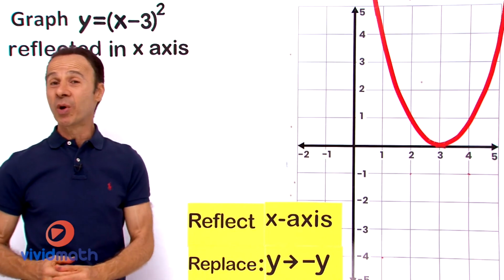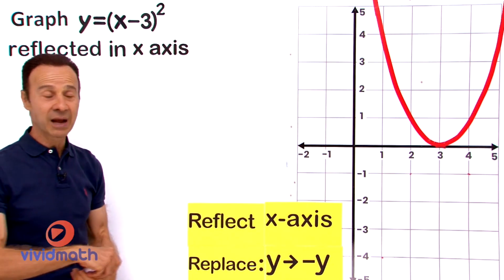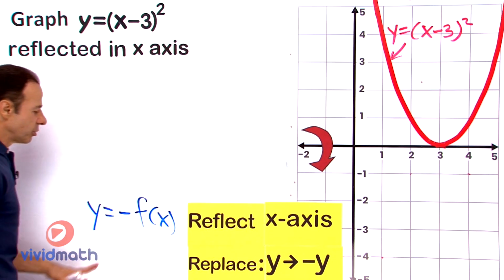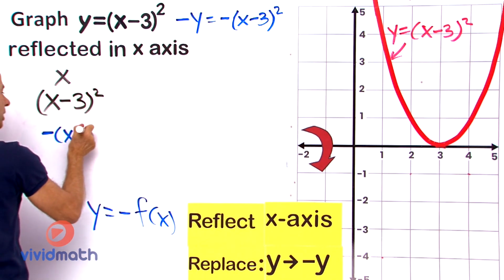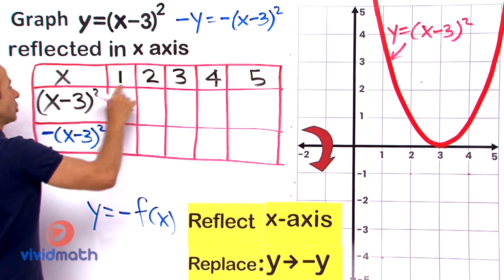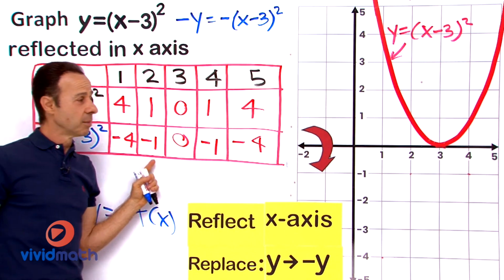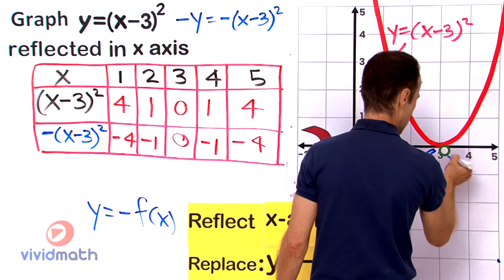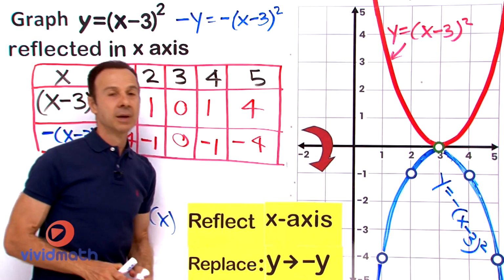6014 02 Graphing Reflections 01